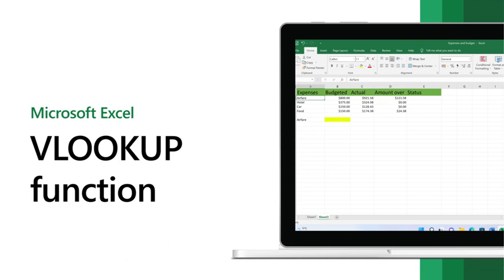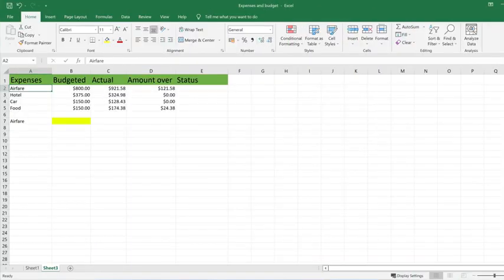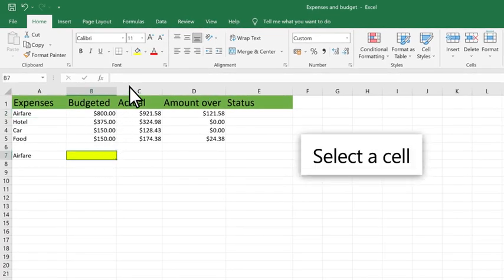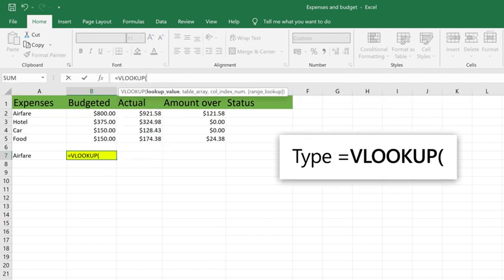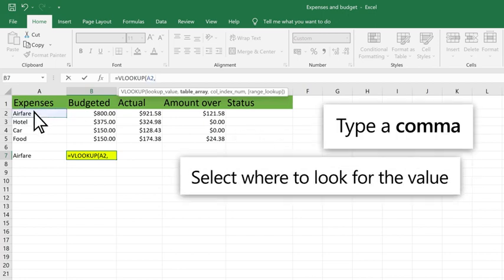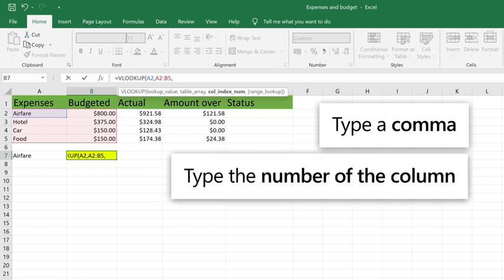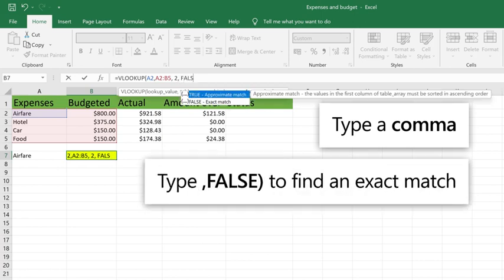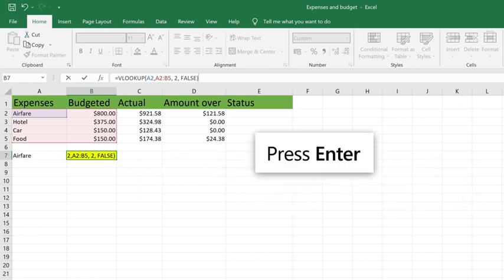How to use Vlookup in Microsoft Excel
Easiest way to learn how to use V lookup in MS Excel in less than a minute.